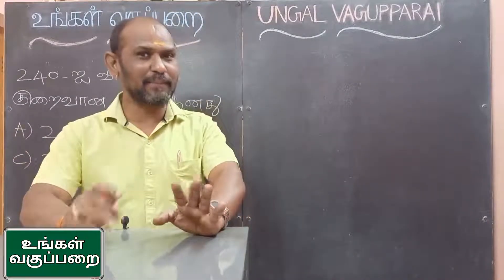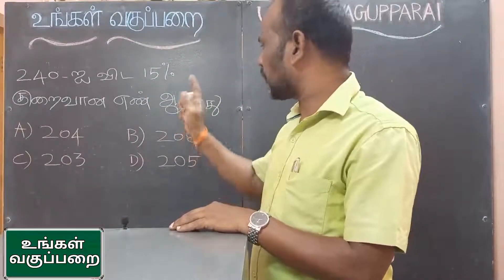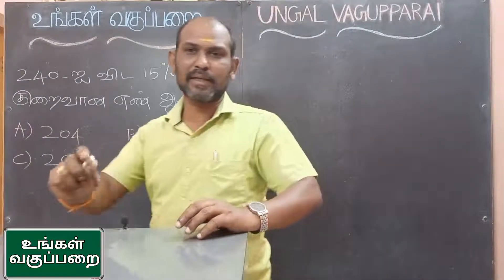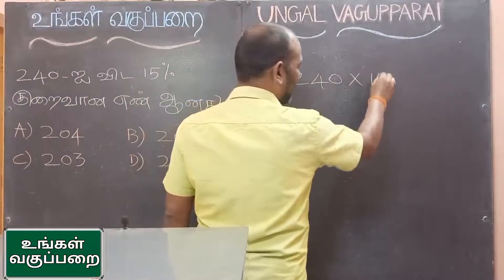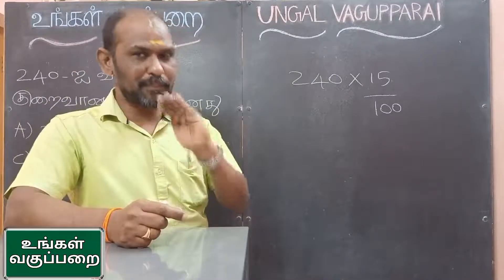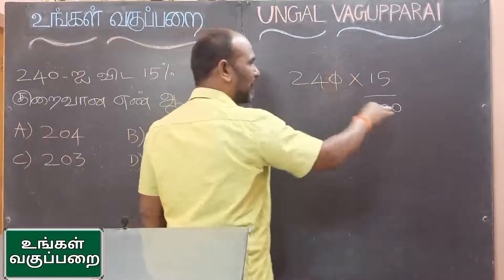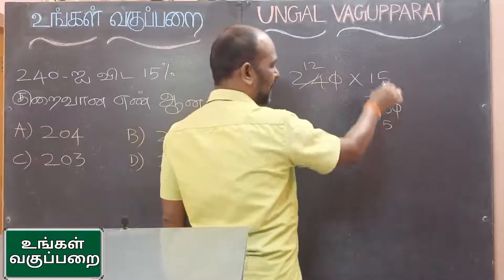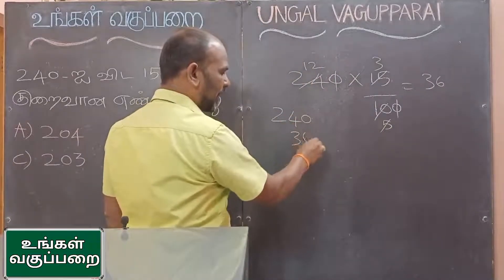MATHS SHORTCUT IN TAMIL BY SUNDARAPANDIYAN @UNGAL VAGUPPARAI | 23-02-2021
DEAR BROTHERS AND SISTERS SCHOOL STUDENTS COLLEGE STUDENTS PARENTS TEACHERS
THOSE ONE WHO ARE STUDYING IN CLASSES IN 6TH 7TH 8TH 9TH 10TH 11TH 12TH +1 AND +2 OF TAMILNADU STATE BOARD SYLLABUS AND CENTRAL BOARD SYLLABUS CBSE SYLLABUS NCERT BOOKS AND 2K KIDS THOSE ONE WHO ARE STUDYING IN COACHING CENTRE OR COACHING INSTITUTE
OR COACHING ACADEMY
OR TUTORIALS OR TEACHING INSTITUTES FOR COMPETITIVE EXAMS THIS VIDEO WILL HELP YOU
TO EASILY MEMORIZE GK INFORMATIONS OR TO FIND SOLUTIONS FOR MATHS PROBLEMS OR LEADS YOU TO EASILY UNDERSTAND CONFUSING INFORMATION FROM LESSONS OR FROM CHAPTERS OR FROM SOME VOLUMES OR FROM SOME PARTS FROM TERM1 TERM2 TERM3 BOOKS OF TAMILNADU TEXT BOOKS OR TO EXPLAIN A QUESTIONS ASKED IN
TNPSC EXAMS OR OTHER EXAMS HOWEVER THIS EXPLAINS YOU TO ANSWER HOW TO WHAT WHERE WHEN OR LEADS YOU TO GET SUCCESS IN TNPSC EXAMS OR OTHER COMPETITIVE EXAMINATIONS

THIS VIDEO TEACHES YOU SOME OF BELOW SUBJECTS TAMIL LITERATURE TAMIL ILAKKANAM INDIAN HISTORY IN TAMIL GEOGRAPHY IN TAMIL POLITICAL SCIENCE IN TAMIL INDIAN CONSTITUTION IN TAMIL CIVICS IN TAMIL MATHS IN TAMIL MATHS SHORTCUTS IN TAMIL MATHS TRICKS IN TAMIL POLITY SHORTCUTS IN TAMIL CURRENT AFFAIRS TODAY CURRENT AFFAIRS IN TAMIL CURRENT NEWS IN TAMIL PHYSICS IN TAMIL CHEMISTRY IN TAMIL CHEMISTRY CLASS 11 CHEMISTRY CLASS 12 ZOOLOGY CLASS 11 ZOOLOGY CLASS 12 ZOOLOGY IN TAMIL BOTONY CLASS 11 BOTONY CLASS 12 BOTONY IN TAMIL BIOLOGY IN TAMIL BIOLOGY MEDICAL ENTRANCE EXAM ENGINEERING ENTRANCE EXAM

I HOPE ALL YOU KNOW THERE ARE MUCH VACANCIES IN 2021 AND ITS ONWARDS SO THIS VIDEO GIVES YOU MOTIVATION AND INSPIRATION TO SUCCESS AND PUSH YOU FOR HARDWORK TO REACH YOUR GOAL

I DIDN'T NAME UNGAL VAGUPPARAI JUST AS A NAME. IT IS REALLY GOING TO BE A UNGAL VAGUPPARAI. IT MEANS IT IS GOING TO BE A YOUR CLASS ROOM. THIS IS COMPLETELY A EDUCATION CHANNEL.

ALL THE VIDEOS IN THIS CHANNEL IS CREATED ONLY TO GUIDE YOU

WHATEVER THE DREAMS YOU HAVE LIKE IAS IPS IFS IRS GROUP1 GROUP2 GROUP4 VAO SI POLICE AND SOME OTHERS
THEN IT IS TO GUIDE YOU TO ACHIEVE YOUR GOAL

OUR DREAMS IS TO MAKE THIS A COMPLETE GUIDE FOR BROTHERS AND SISTERS FROM A POOR AND SIMPLE FAMILIES WHO CANNOT AFFORD TO GO TO A COACHING CENTER.

WHEN OUR BROTHERS AND SISTERS ARE STRUGGLING TO COMPETE WITH NORTH INDIAN STUDENTS IN NEET AND JEE EXAMS THIS CHANNEL CREATED WITH A GOAL TO GUIDE THEM TO SUCCESS.

LET US TRAVEL TOGETHER
BECAUSE OUR DREAMS ARE VERY HUGE